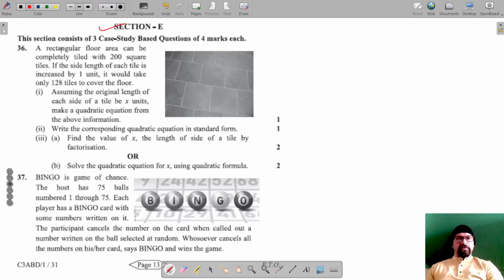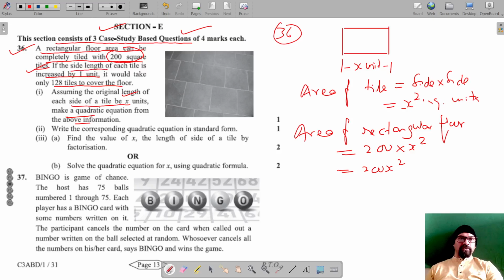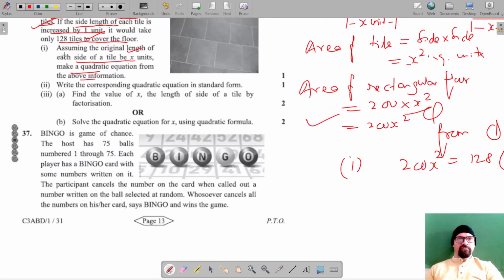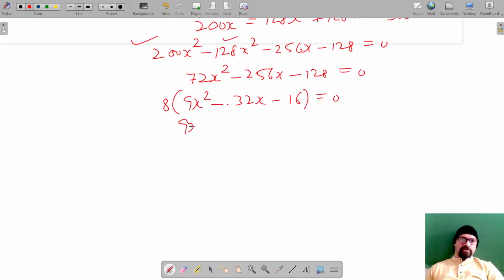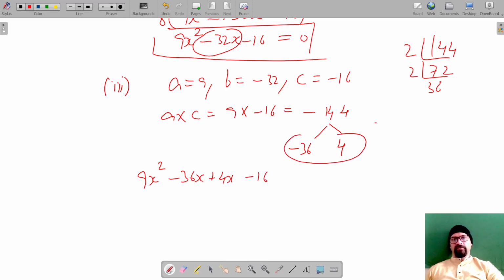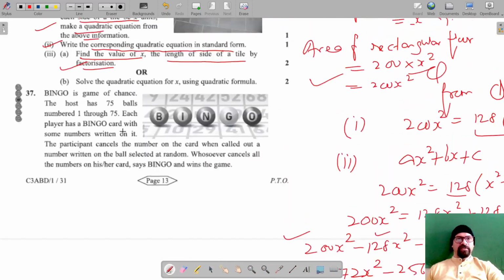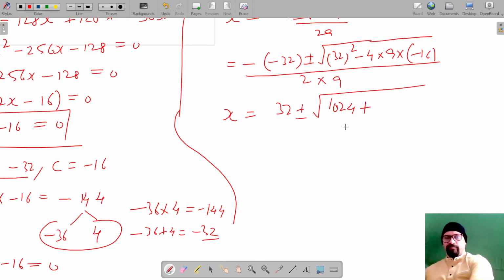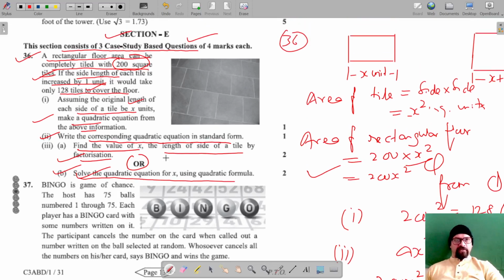A rectangular floor area can be completely tiled with 200 square tiles. If the side length of each t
A rectangular floor area can be completely tiled with 200 square tiles. If the side length of each tile is increased by 1 unit, it would take only 128 tiles to cover the floor.
(i) Assuming the original length of each side to be x units, make a quadratic equation from above equation.
(ii) Write the corresponding quadratic equation in standard form.
(iii) (a) Find the value of x, the length of side of a tile by factorisation.
(b) Solve the quadratic equation for x, using quadratic formula.
CBSE Class 10 Math Board Question Papers 2023 | Code 30-1-1 Set 1 | Subset 1 | Q36 |